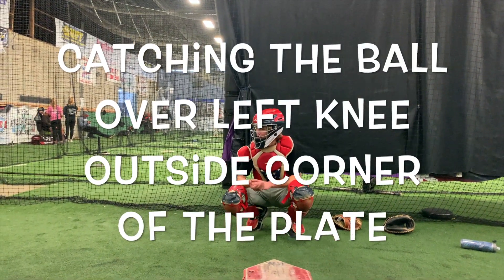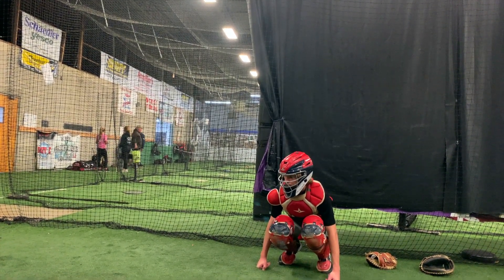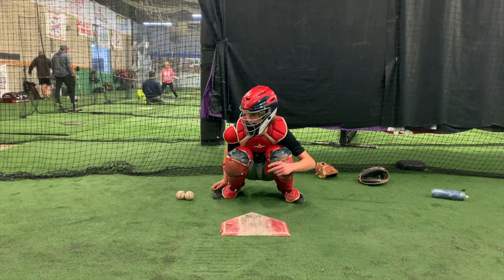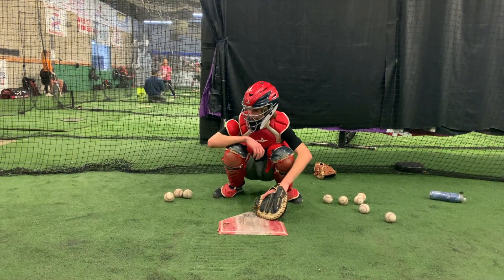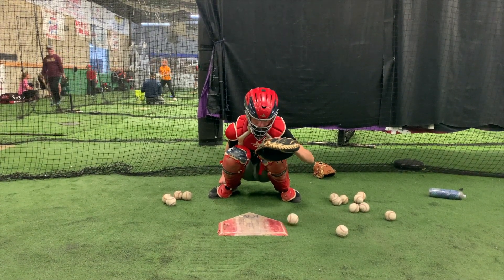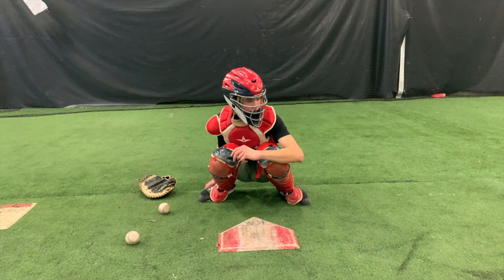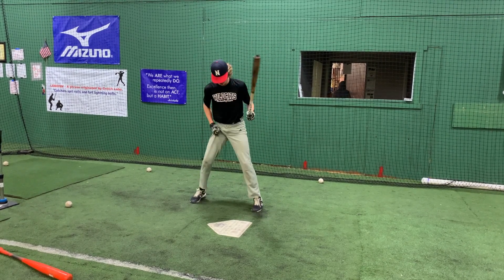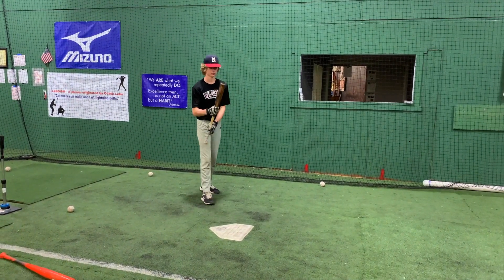Baseball catcher framing drills to extend the strike zone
One of the most important skills as a baseball catcher is to be able catch and receive the baseball correctly.  Plus,  be able to frame the baseball to get as many strikes as possible.  This video 'baseball catcher framing drills to extend the strike zone'  will help you understand how to extend the strike zone with deceiving the umpire with your glove as you catch the baseball.  We hope this video will help all the catchers out there in the baseball world.  You can perform the baseball framing drills at home.

Video content:
00:00 Intro
00:35 Catching the ball over the left knee outside corner of the plate
03:43 Catching over the right knee on the outside corner of the plate
06:21 Situational batting practice

All revenue from the channel and merchandise will be put towards a college fund for Shawn.

Pick up Shawn's Pro Catchers Set Red/White/Blue on amazon
Pick up Shawn's new wooden bat on amazon